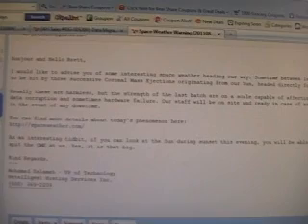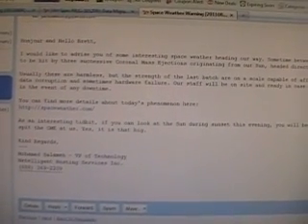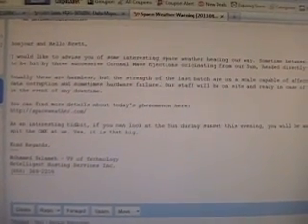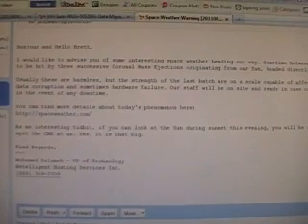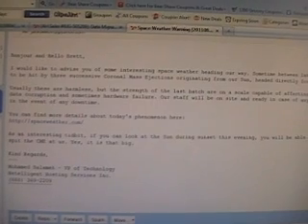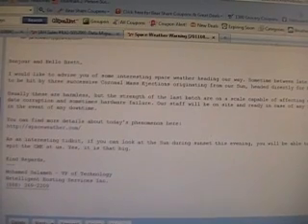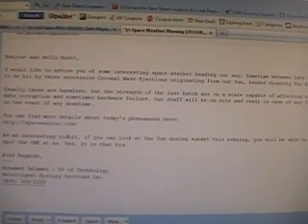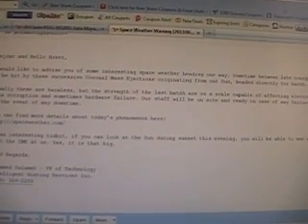We must be getting Blasted!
just got a letter from my server guys late last night.

Bonjour and Hello Brett,

I would like to advise you of some interesting space weather heading our way. Sometime between late tonight and tomorrow afternoon, we're expected to be hit by three successive Coronal Mass Ejections originating from our Sun, headed directly for Earth.

Usually these are harmless, but the strength of the last batch are on a scale capable of affecting electronic equipment. They're known to cause data corruption and sometimes hardware failure. Our staff will be on site and ready in case of any failure, but we would like you to be forewarned in the event of any downtime.

As an interesting tidbit, if you can look at the Sun during sunset this evening, you will be able to see with your own eyes the dark sunspot that spit the CME at us. Yes, it is that big.